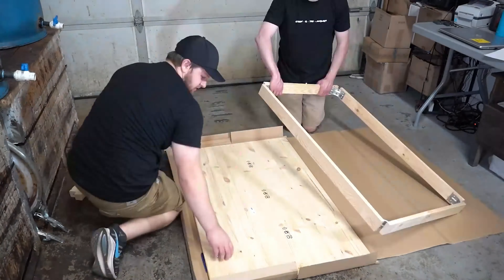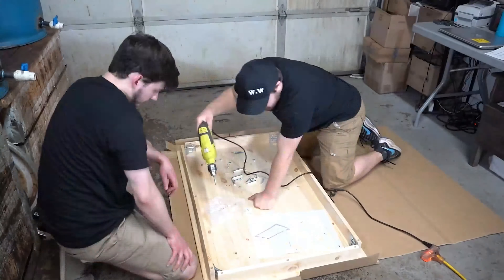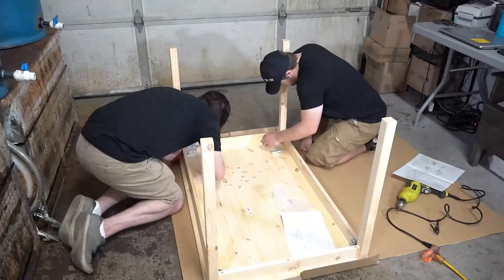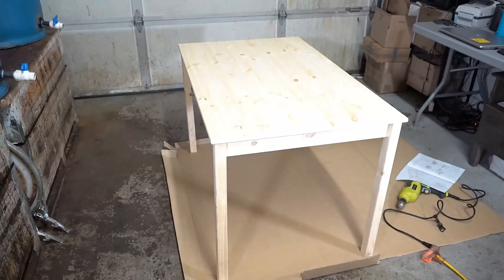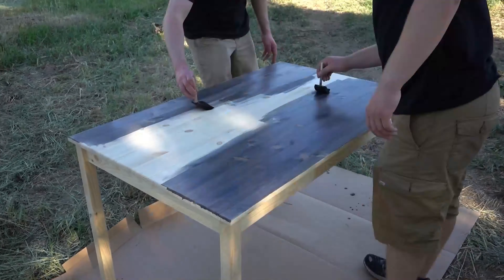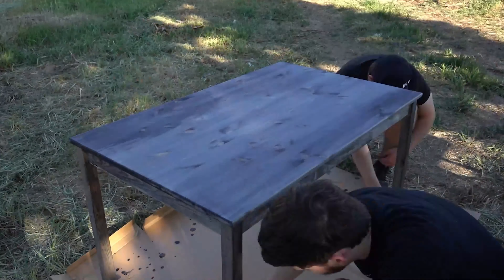It's that Easy with Weather Wash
GET THE LOOK:
1. Sand wood. Only raw wood will work.

2. Apply Aging Wash and Watch the magic happen! Do not wipe off. Just allow for it to dry naturally. This is the natural way to age wood, after all!

3. To hold that super matte look, use Flat Polyurethane. It's a great sealer for art projects and the sheen helps the wood from staining! Tip: Only Weatherwash topcoats can hold the look of our aged wood!